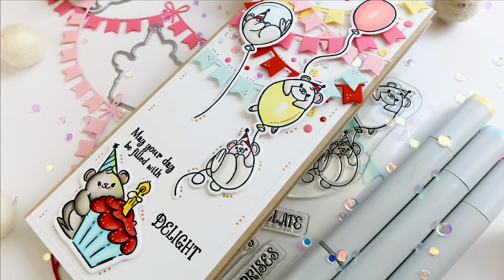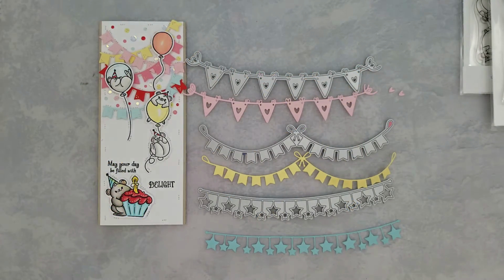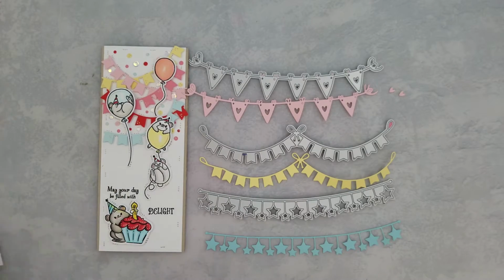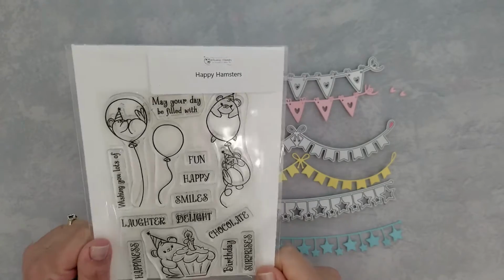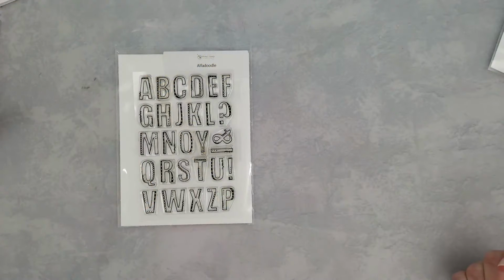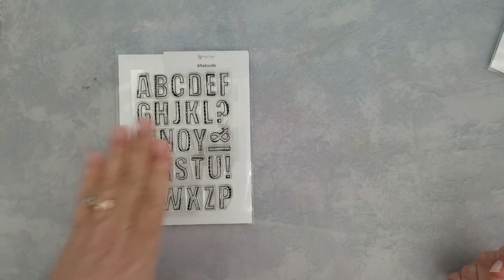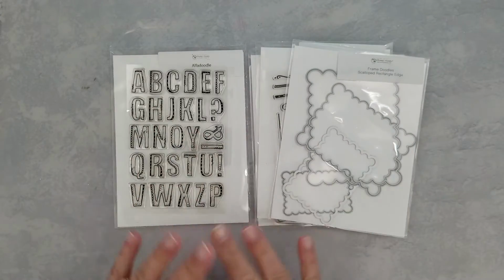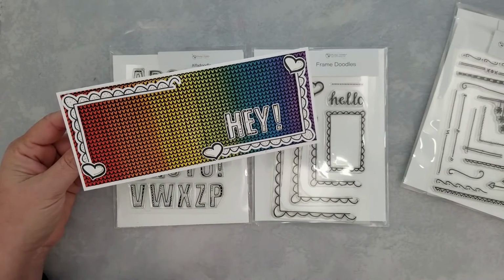Happy Hamsters, Slimline Bunting Borders, and Alfadoodles | New Product Introduction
Introducing a few of the new release products with you and sharing a few samples.